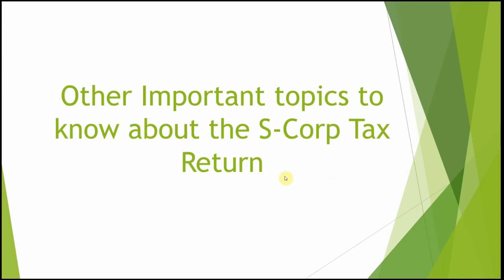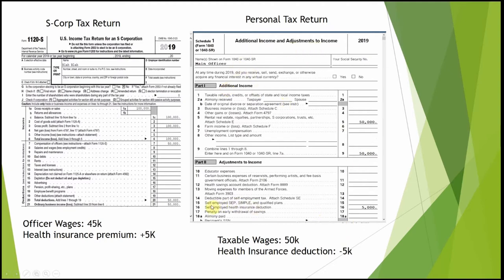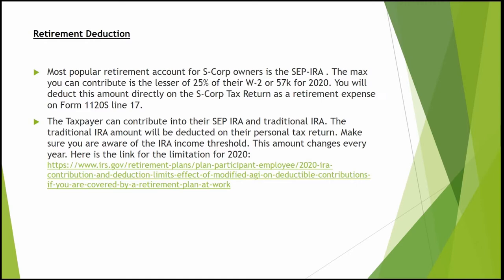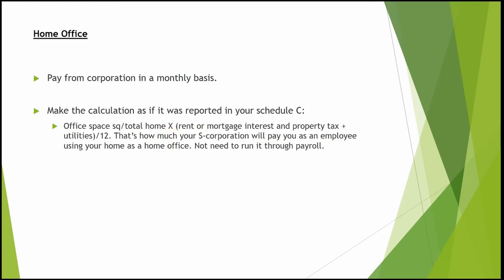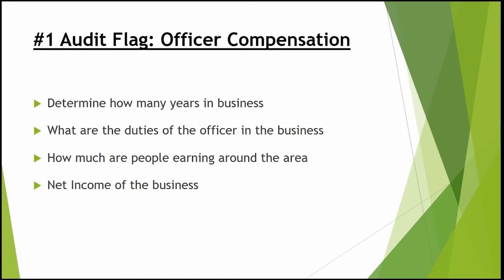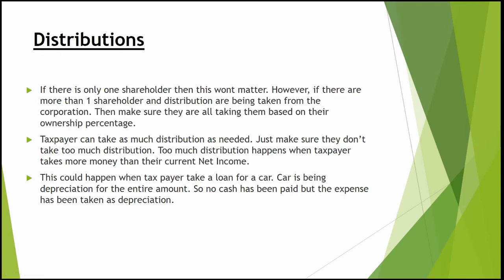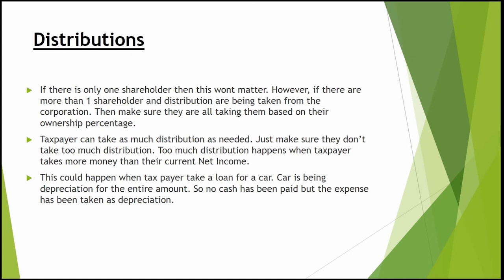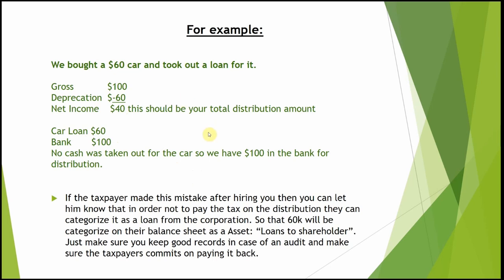S Corp Red Flags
Video 4 of 4 of our free S-Corp online course. In this video we go through some red flag issues that we commonly see with S-Corp tax returns.
1. Fringe Benefits – Health Insurance
2. Retirement Deductions
3. Home Office
4. Officer Compensation
5. Distributions